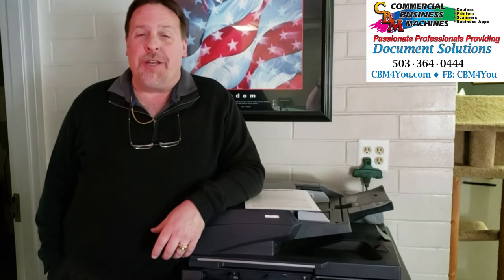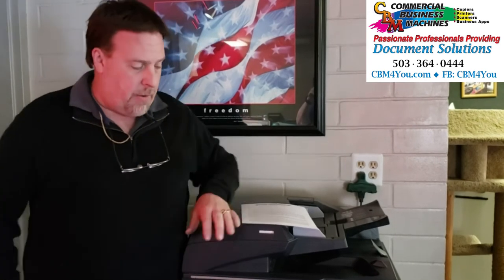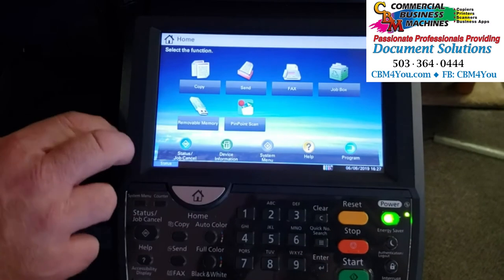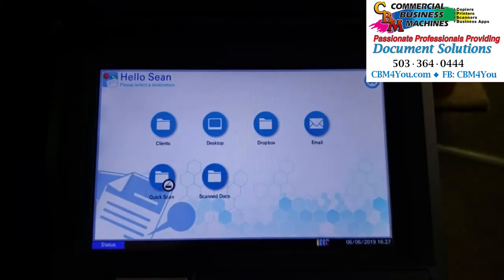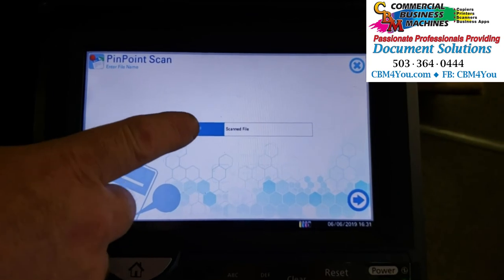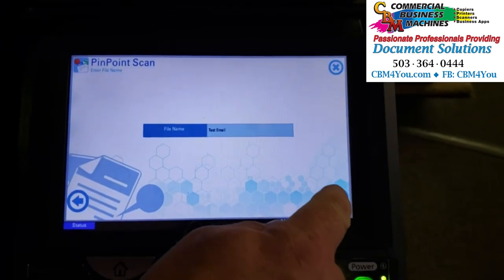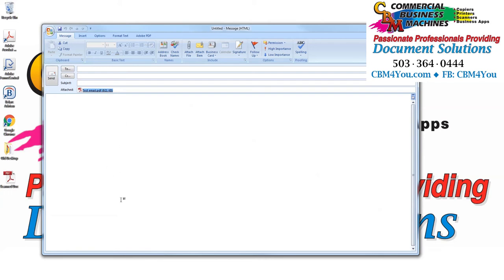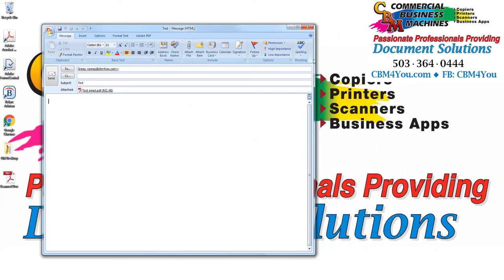Kyocera App- PinPoint Scan- Scan to Email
Super Easy Scanning, with Kyocera's Application- PinPoint Scan.  Allows for multiple, customizable, User installable destinations, including- 1.) Desktop; 2.) Scanned Docs Folder; 3.) Cloud options- DropBox, OneNote, etc.; 4.) Scan to Email; 5.) My Docs, or any Network Folder WITH Drill Down & File Naming capabilities at the Copier. This Video focuses on the Scan to Email portion.